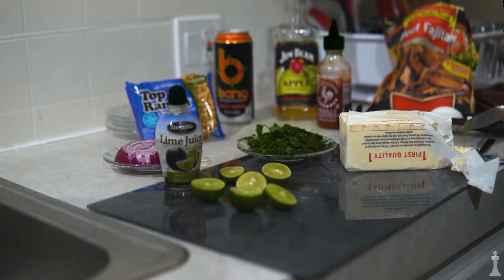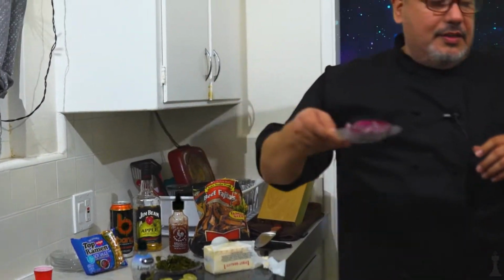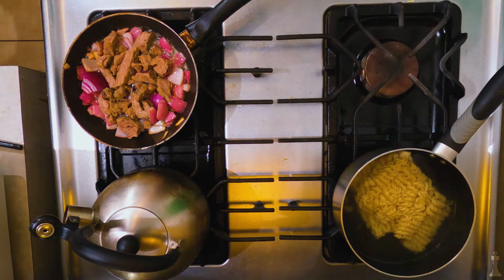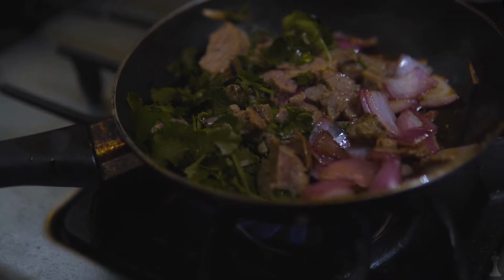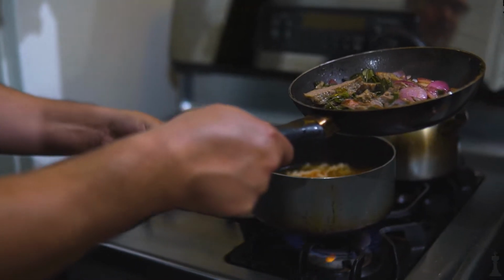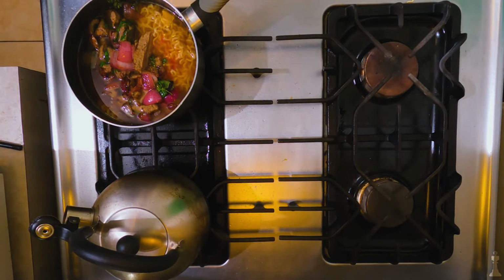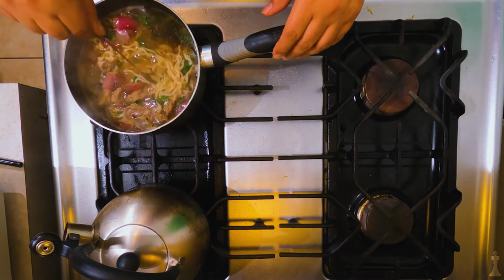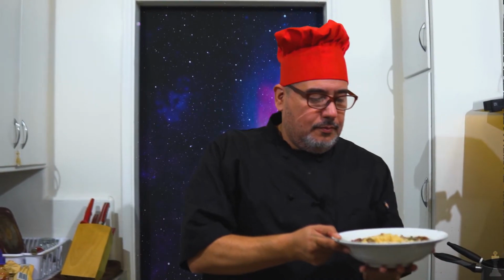Using your noodle | First time in Taiwan Beef soup Ep. 3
Marc Butterchelli creates an elegant and jiucy overtempatured 'First time in Taiwan Beef Soup' after some Marijunas and a few Jim Beam shots.
Thank yall fathafuckas for watching!

Chef: Marco Butterceli
Sound: Seven
Dir: Exsr
Prod. by: Playmkrs

Follow: @playmkrstv

Playmkrs 2021.